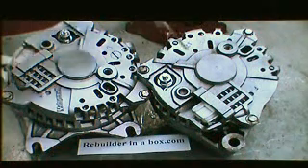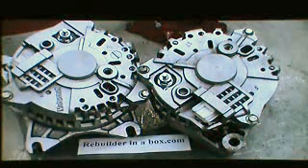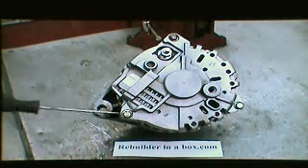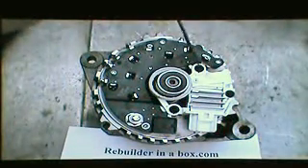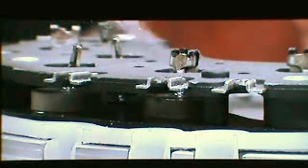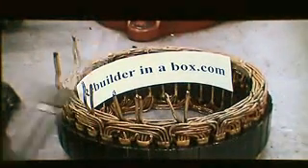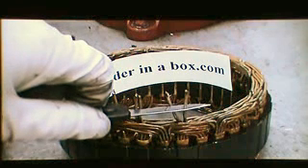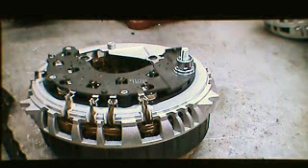how to repair a 6g alternator | 6g rebuild kits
You will be able to easily identify rather we have a rebuild kit to fit your vehicle needs.  If you do not see your vehicle listed then use our contact page on the website to better assist you.

There are better quality videos on the proper kit page, with the whole rebuilding process.